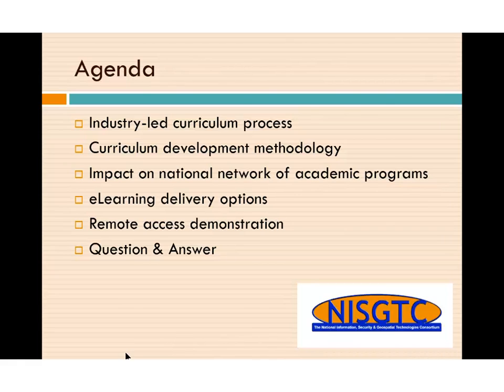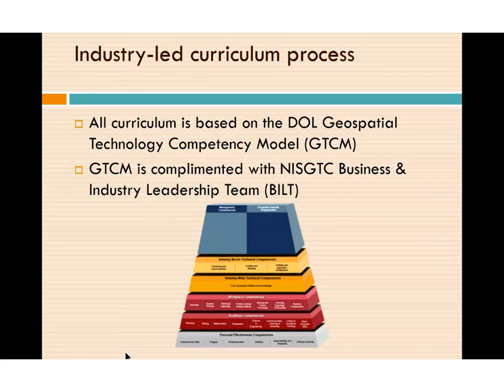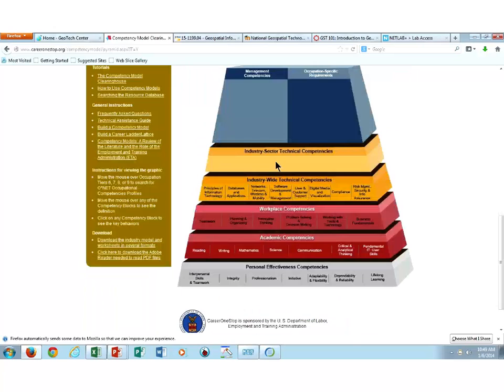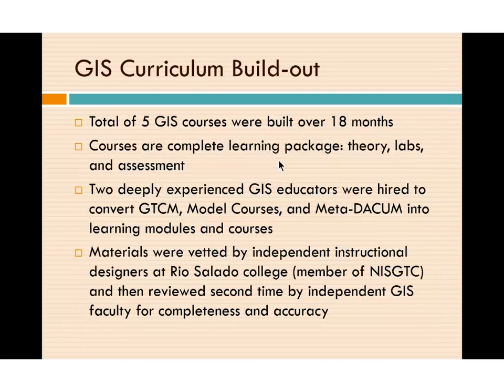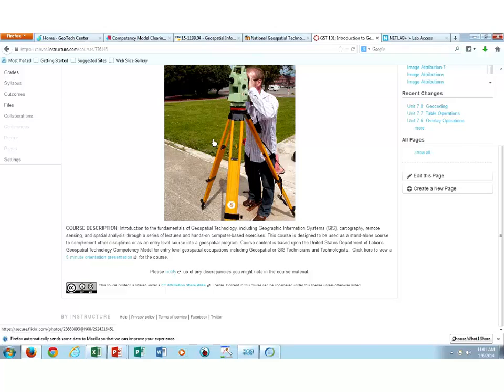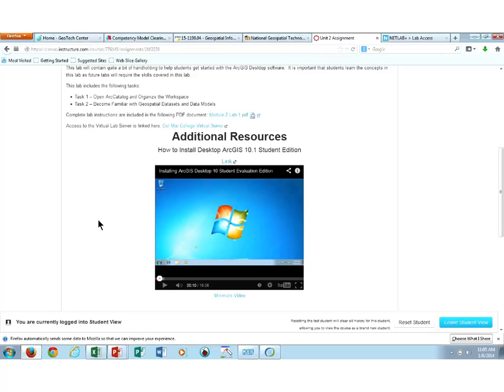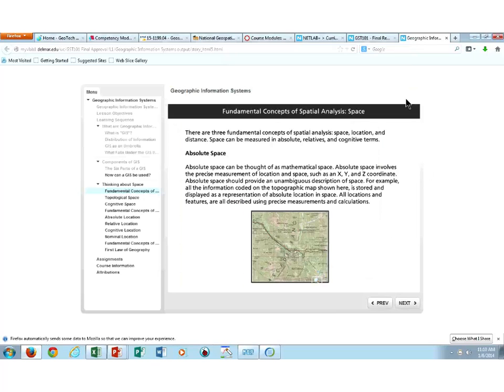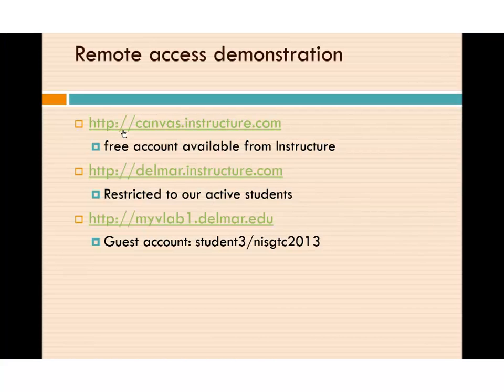MPICT Remote Access to Virtualized Application Servers 01 06 2014 FINAL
Phillip Davis, Professor, Del Mar College, Corpus Christi, TX

Remote access to virtualized application software and specialized hardware allows learners to to perform complicated software labs from anywhere in the world at any time of their choosing.  Making these licensed, proprietary applications available through the simplicity of the browser and Internet holds much promise for bring authentic learning environment to learners while retaining complete control of licensing and curriculum.  We will demonstrate such a system live from the conference to severs located 1500 miles away in Texas.

The National Information, Security & Geospatial Technology Consortium (NISGTC) is a round one DOL TAACCCT grant that has created a complex private cloud network using the latest Dell servers, VMWare operating system and Cisco routers.  The consortium of seven colleges in five states across the US has an interconnected virtual platform of redundant Dell server farms located on each campus with a complete set of courses and lab curriculum available to any college or organization through the Creative Commons license.

This demonstration will feature remote access through a browser to the virtualized lab servers to run Windows 7, ArcGIS 10.1 application software and other applications remotely.  We will demonstrate the NETLAB+ scheduling software that allows instructors complete control to their curriculum and applications while providing real-time, two-way, support to their learners if needed.